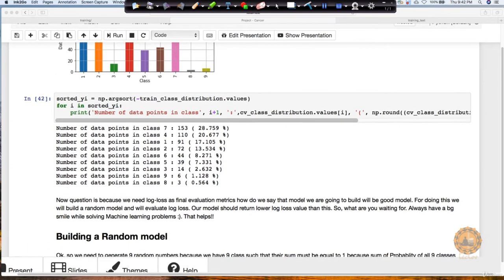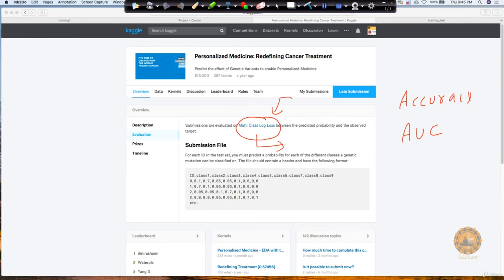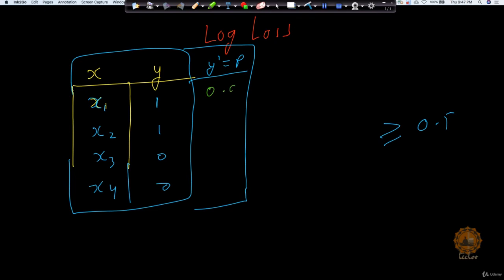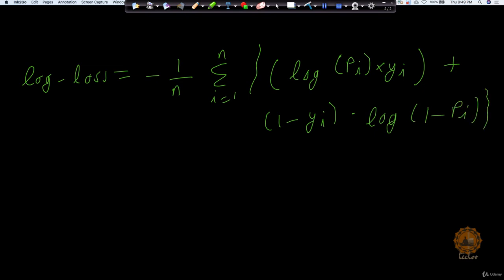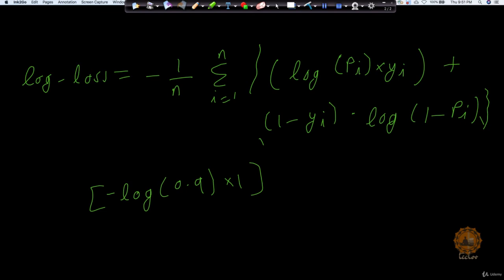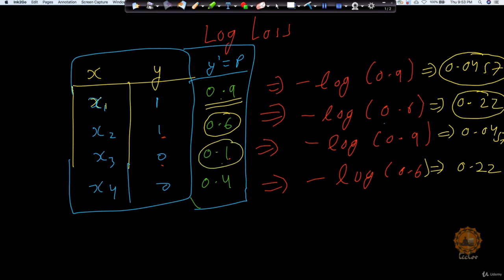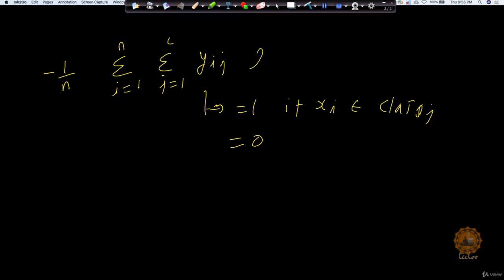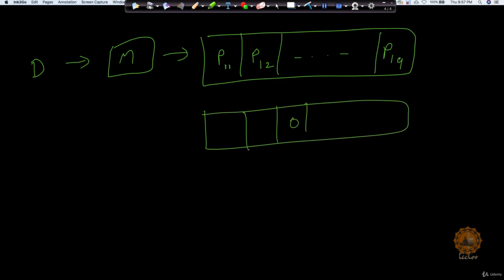6 Understanding Evaluation Matrix Log Loss